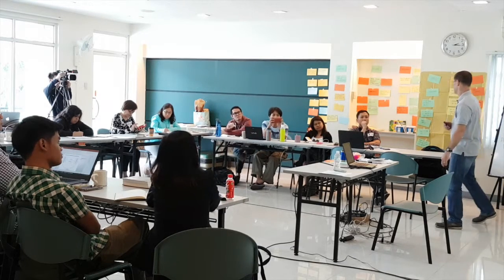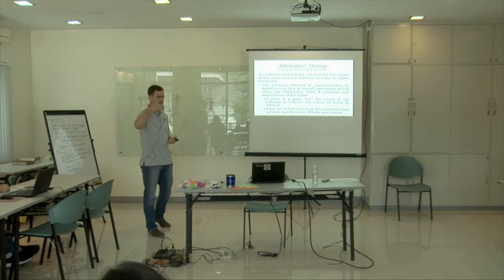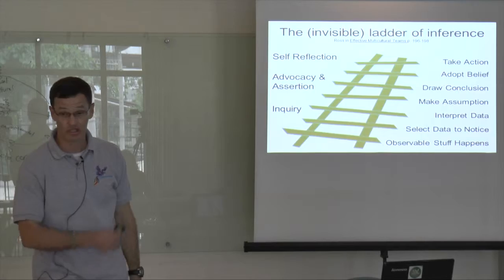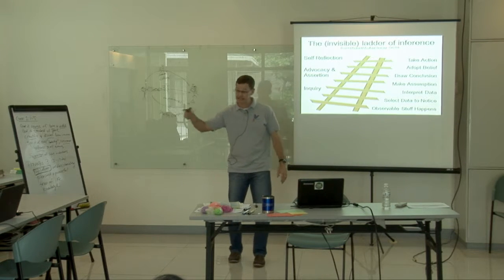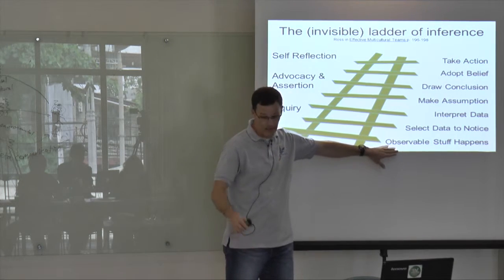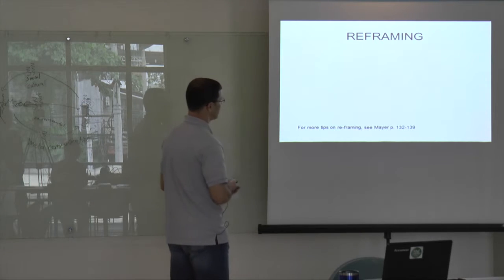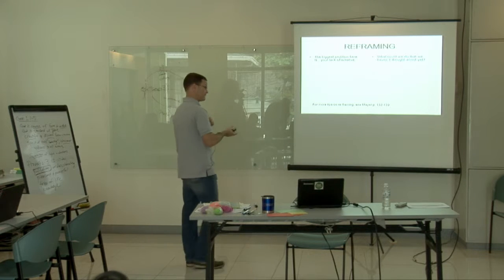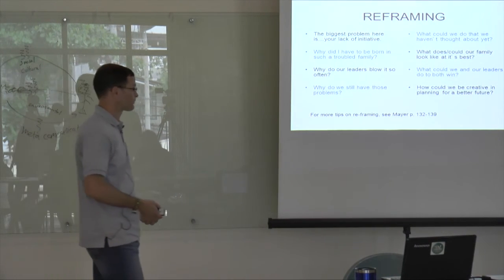ATS Conflict Jeremy Simons 2 2 Attribution Theory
Topic : CONFLICT
When : Dec. 5. 2016
Where : Asian Theological Seminary
               Christian MBA Course
Speker : Jeremy Simons

                 (Camera : Vincent)

@ Speaker Profile

JEREMY SIMONS

Asian Theological Seminary
Visiting Faculty

Eastern Mennonite University
MA · Conflict Transformation · Harrisonburg, Virginia

Initiatives for International Dialogue
Matina, Davao City, Philippines

Mindanao Peacebuilding Institute
Davao City, Philippines
Annual Training Instructor